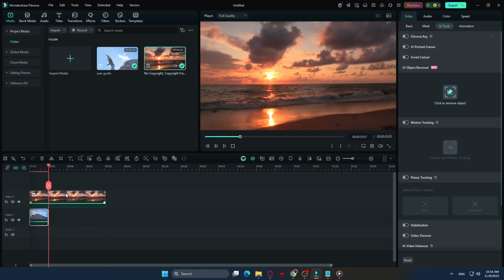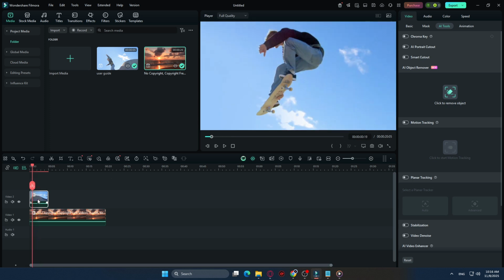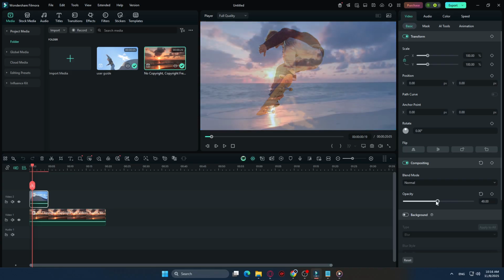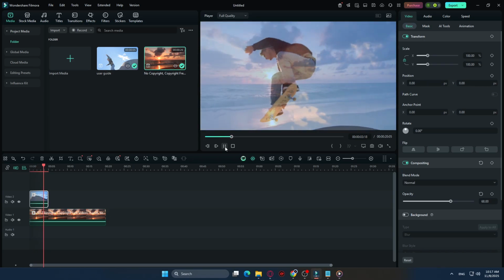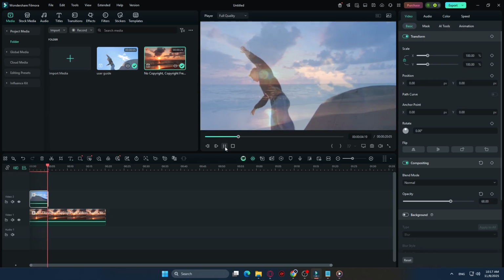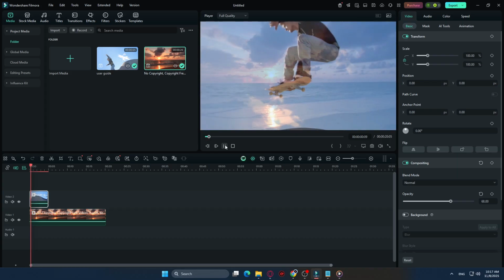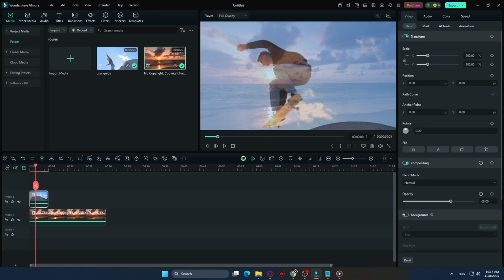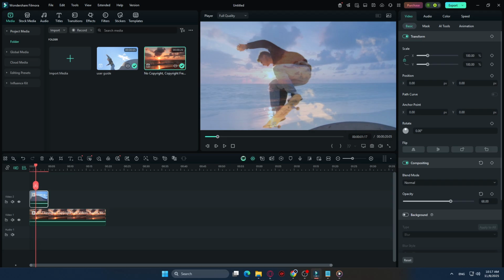How To Change Opacity In Filmora [2026 Guide]